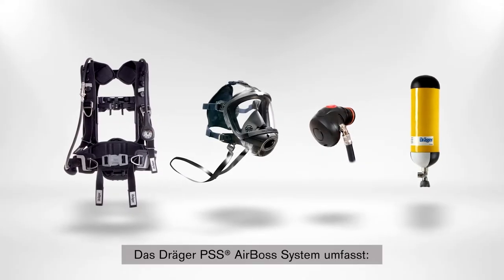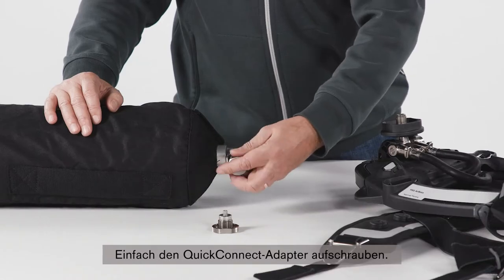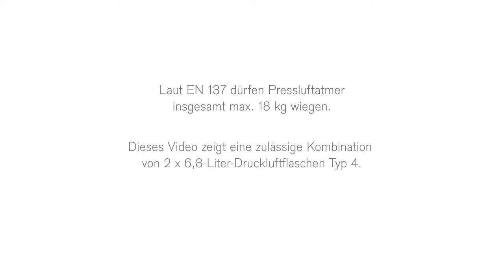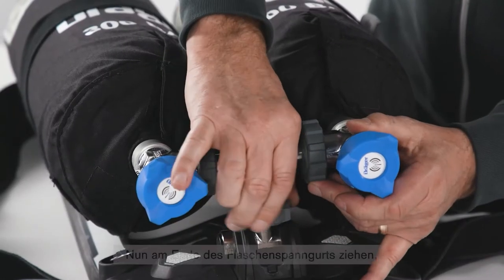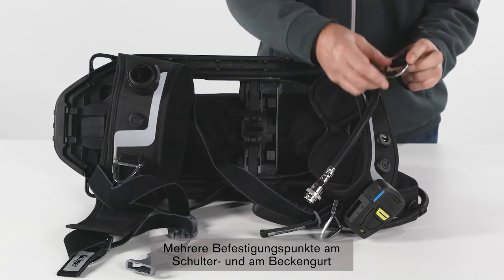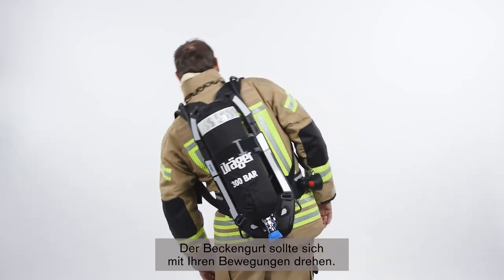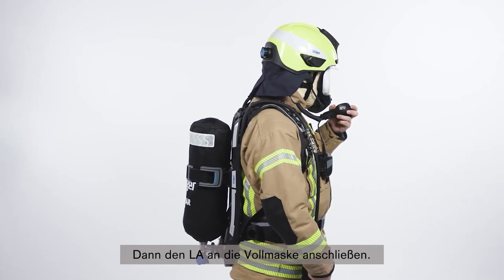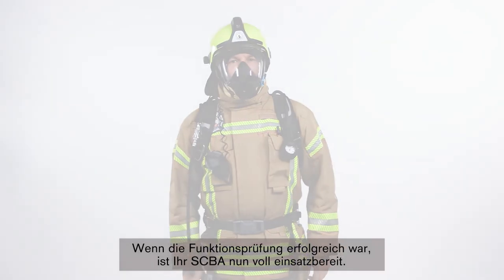Video-Anleitung: Anlegen des Dräger PSS AirBoss Active P-LA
Dieses Video zeigt die korrekte Handhabung des Pressluft-Atemschutzgeräts Dräger PSS AirBoss Active. Hier wird das Anlegen des Push-in-Lungenautomaten (P-LA) gezeigt.